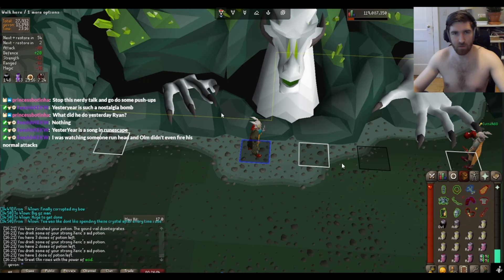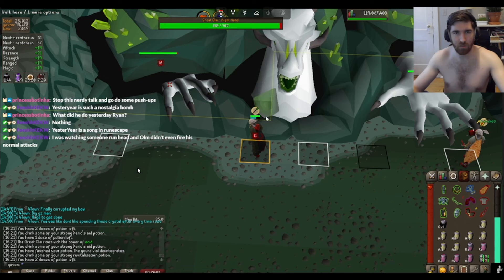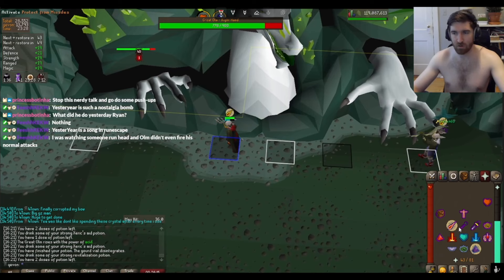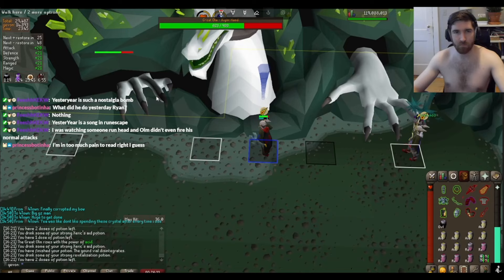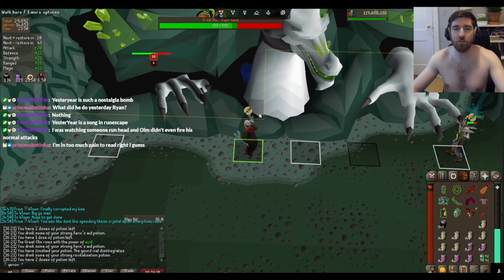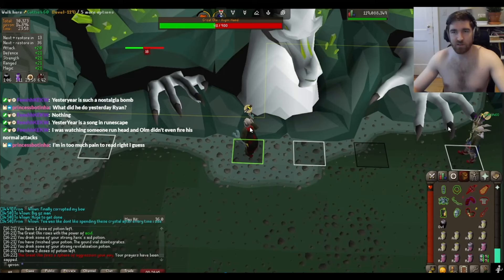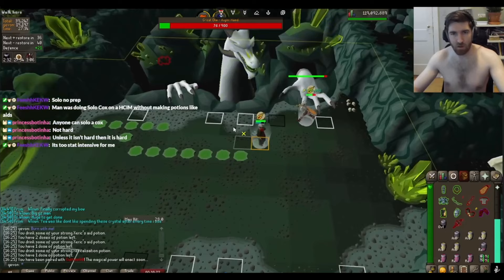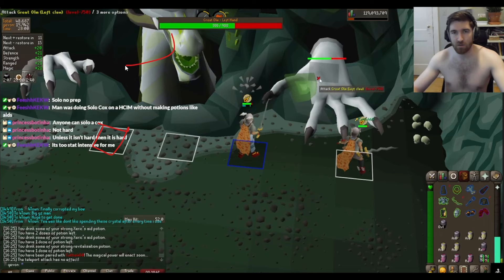How to Mage Skip on Olm for Dummies | Fast and Easy